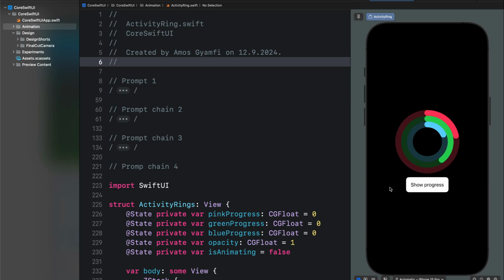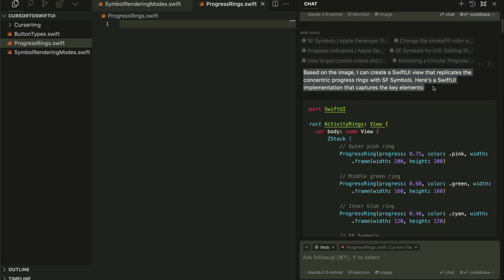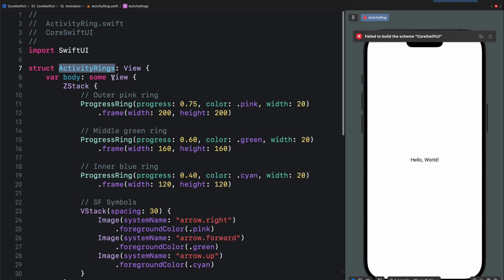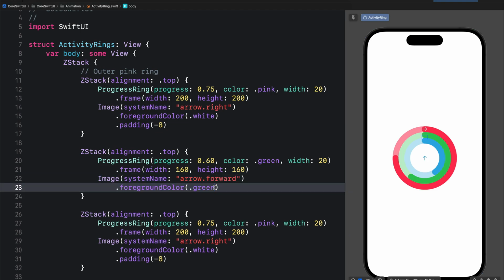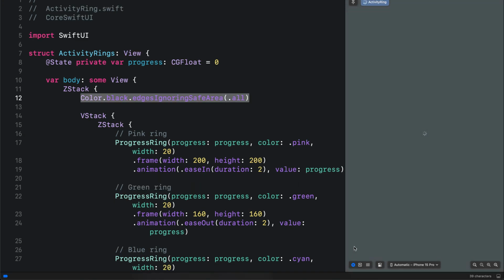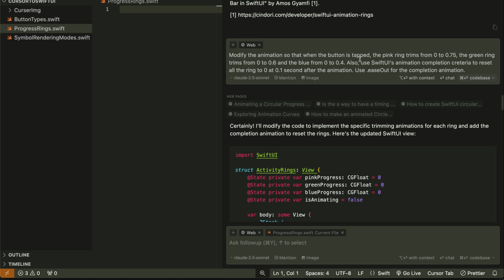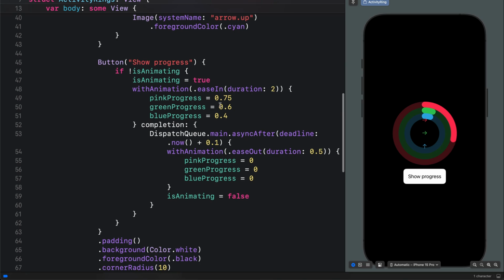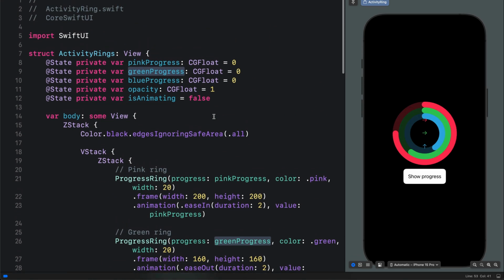Cursor AI Code Editor: SwiftUI Animation With Claude 3.5 Sonnet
This video shows you how to create a beautiful SwiftUI animation by generating progress rings with the Cursor AI Code Editor  using Claude 3.5 Sonnet. I explain each point of the code generation process and the SwiftUI animation.